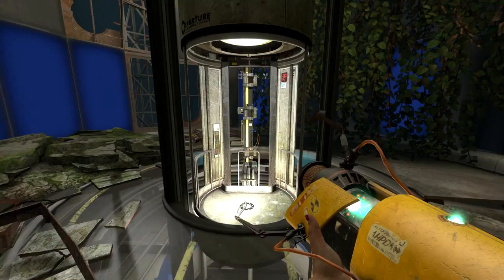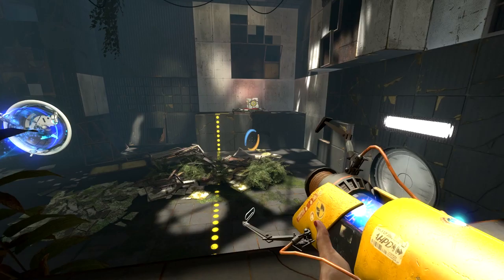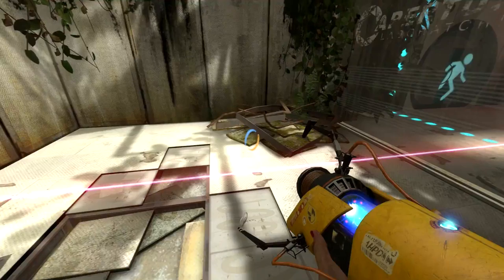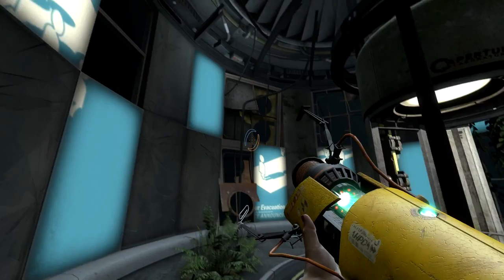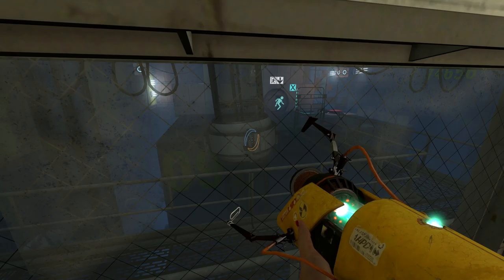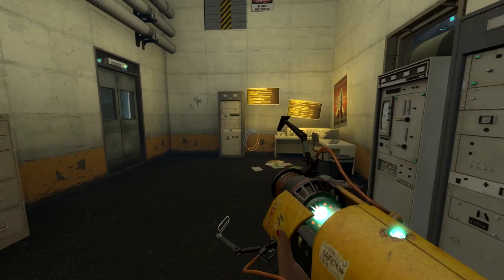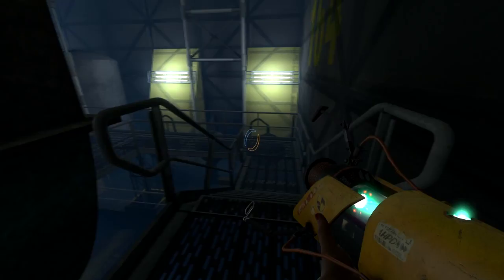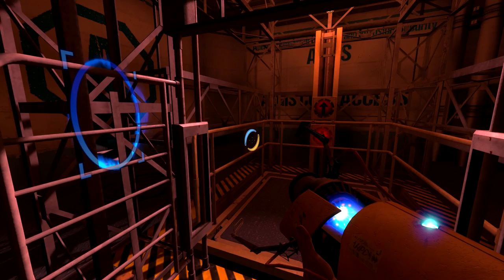Let's Play Portal Stories: Mel - Part 17 - The Last Test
Or at least officially...

Welcome to the 17th episode of my first-time playthrough of the puzzle platformer comedy Portal Stories: Mel.

"Let's Play Portal Stories: Mel blind"